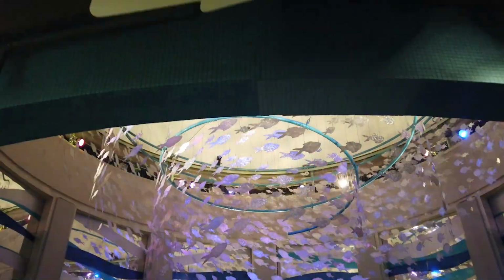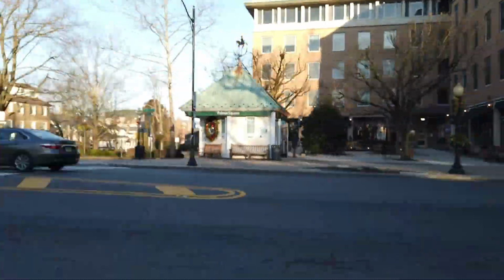Osmo Pocket 2 Favorite Features + Tip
Here are my two favorite features that will make your videos stand out.

1. Active track
2. Motion Time Lapse

+ Bonus Tip = use your small gimbal to reveal new scenes